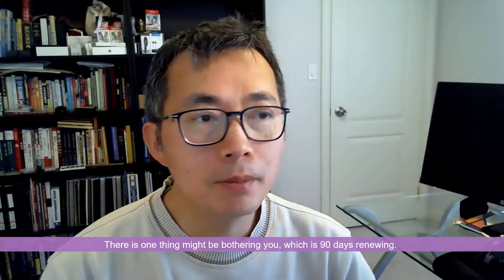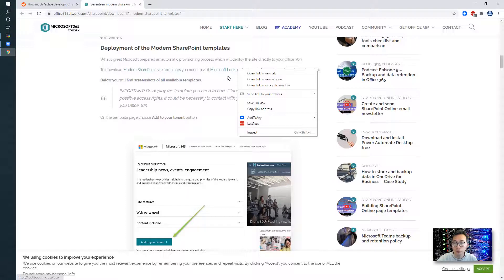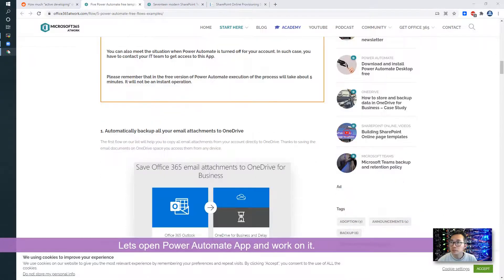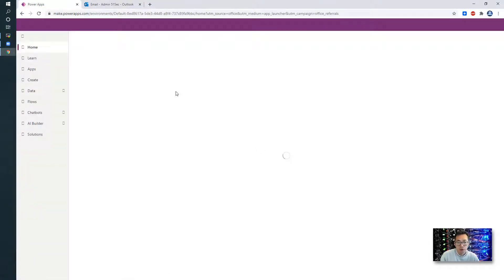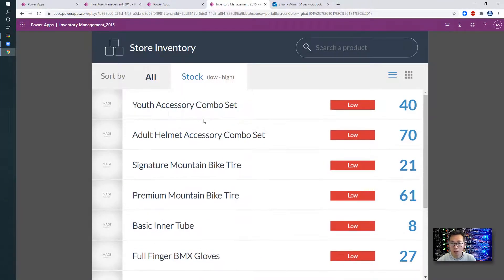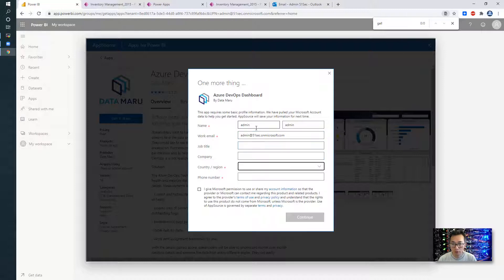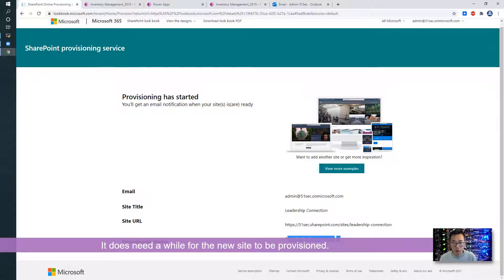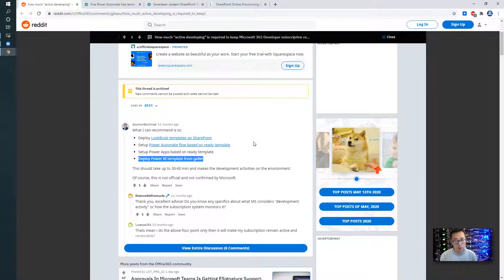Keep Alive For Your Microsoft 365 E5 Developer Subscription with Minimum Developing Activities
Every 90 days, Microsoft will review your developing activities to decide if automatically renew your M365 developer subscription. In this video, I am showing how to make some developing activities through some M365 apps. It was based on recommendation from Reddit post. It does help my renewal so far. Hopefully it can help yours as well:
-Deploy LookBook templates on SharePoint
-Setup Power Automate flow based on ready template
-Setup Power Apps based on ready template
-Deploy Power BI template from gallery

♥Updates: Apr 21 2022, my M365 developer subscription got renewed again.

🌟 Get This MS 365 Free 10 Users Business Basic Subscription Before Gone (No Credit Card + Auto Renew)

✍MS 365 E5 Advanced Usage: Renew Subscription, One Drive Upgrade to 5T & Create Catch All Exchange Mail Rule